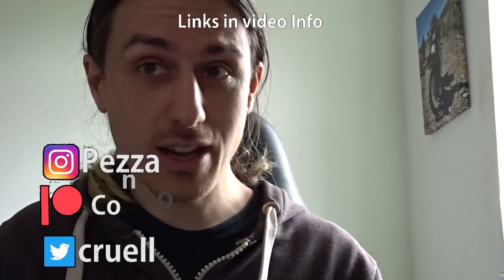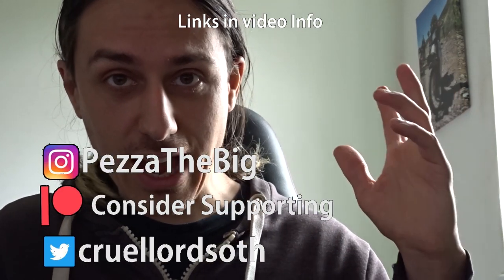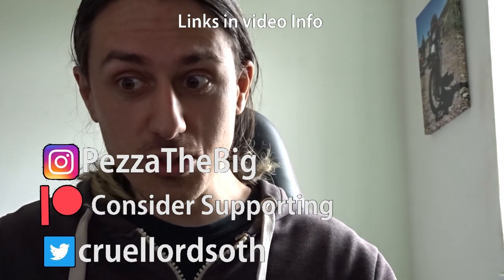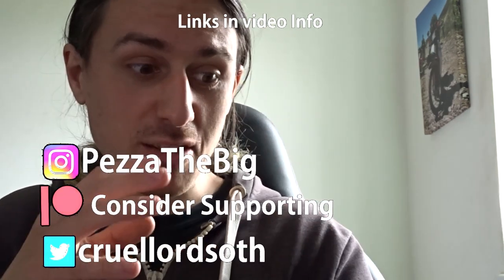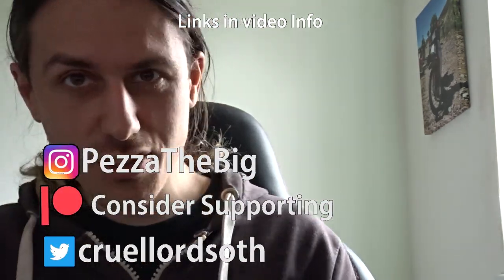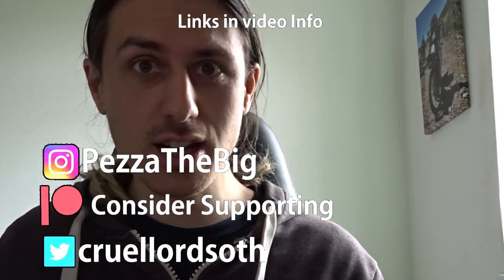How To Import A Motorbike Into The UK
This is How I imported my Motorbike into the UK From Japan but is the same steps from other contries

UPDATE DVLA have changed the form but its allmost the same however there are now 76 questions and some of my numbers dont line up exact
so on the new form the ones you need to answer are
2-10, 17, 30-34, 25, 68, 70-73 but please check as you might be working of a old form or they might decide to update it
it took alot longer due to all the lockdowns

its easy and stright foward (sort of)

this nutter went to germany picked up his motorbike and rode home to Ireland IN WINTER

Current bikes
Bmw g650gs sertao
Honda CRF250m converted to off road spec
Honda CB250RS
Honda C90 Custom Cub White
Honda P50 Blood Red
Honda C50 Sovet Green

Time Stamps
00:00 - 00:31 Intro
00:31 - 02:29 Getting the Bike and Nova
02:29 - 04:25 Date Cert
04:25 - 04:57 Insurance
04:57 - 06:10 Mot
06:10 -  10:55 V55 Form
10:55 - 12:55 What to Send to The DVLA
12:56 - 15:20 Inspection
15:21- 16:24 Final Steps